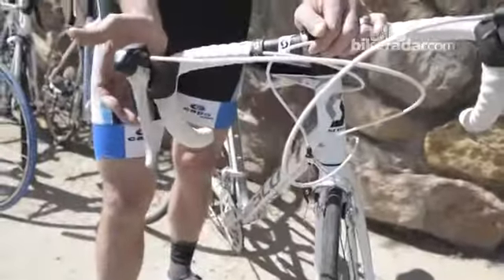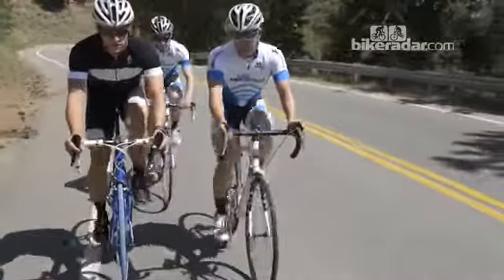Best road bikes under $1,0001096